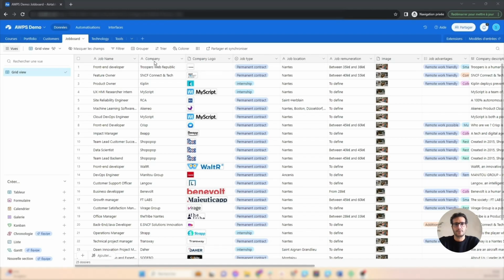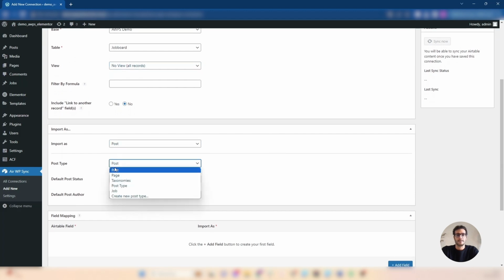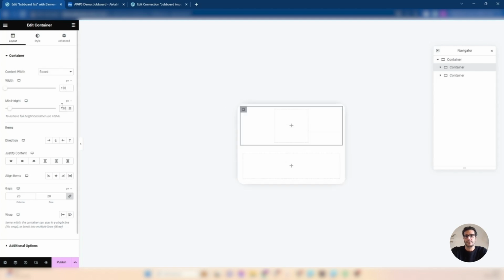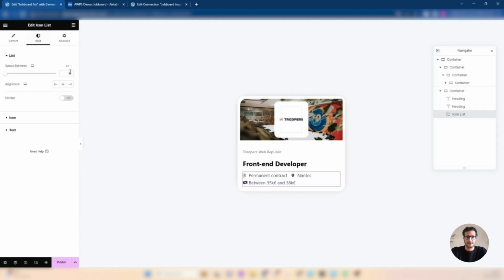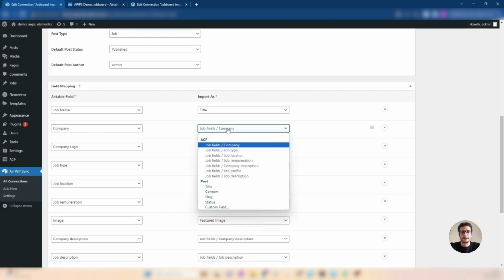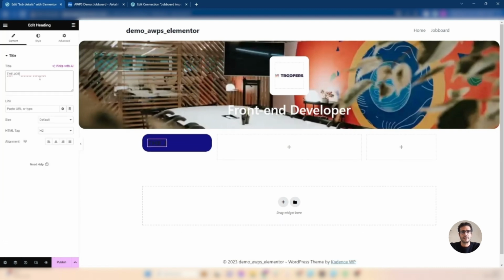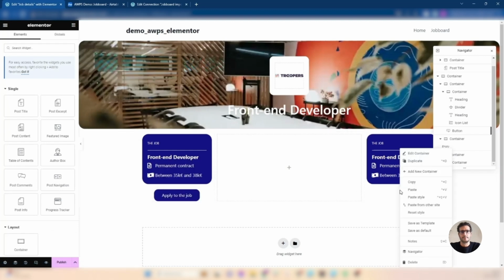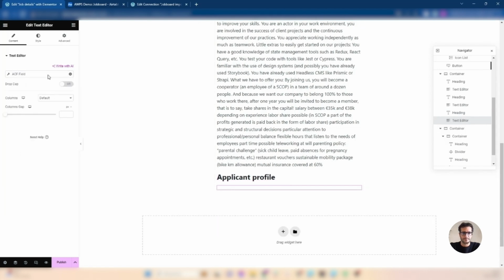Create a Job Board with ACF, Elementor and Airtable - FULL VERSION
Learn how to create a Custom Post Type (CPT) and set up custom fields using Advanced Custom Fields (ACF). Discover how to set up a connection in Air WP Sync to link your WordPress site with Airtable. Learn how to use the Elementor Loop Grid Template to design a professional and dynamic list page for your Job Board. Find out how to create detailed single job pages using Elementor. As a bonus, learn how to use the Elementor Post Block Widget to create a customized job listings page.

*These demos were created by our own hands, in French,  but the translation was entrusted to our friend, HeyGen AI. Please forgive any small errors, misunderstandings, and the lack of dynamism that this translation might sometimes cause! We're working hard to train our AI to improve for the next video!